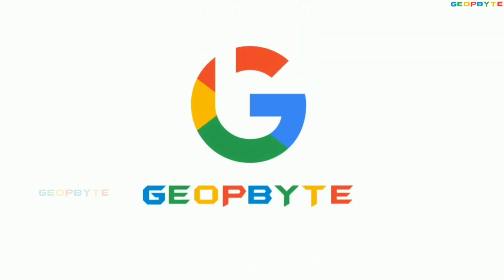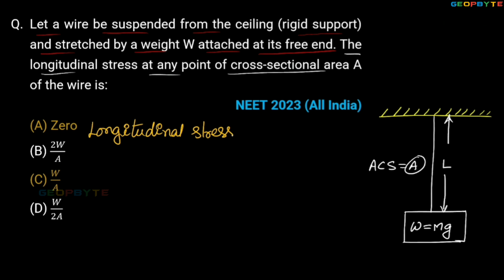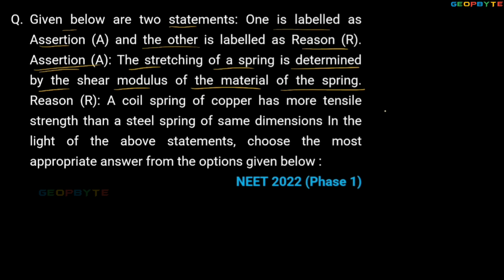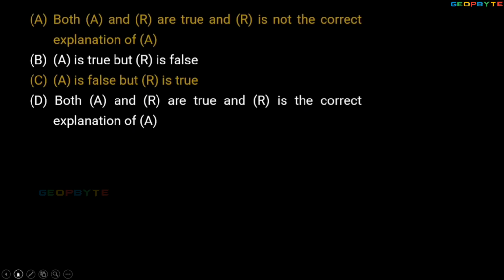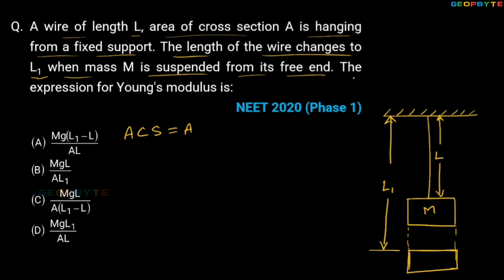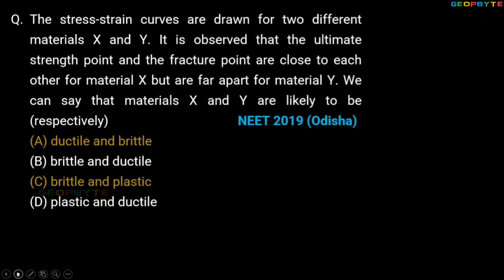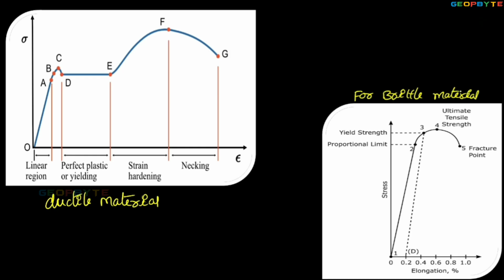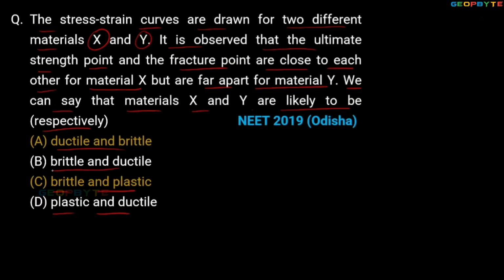NEET - PHYSICS | Mechanical Properties of Solids | Previous Years Questions | Part-2